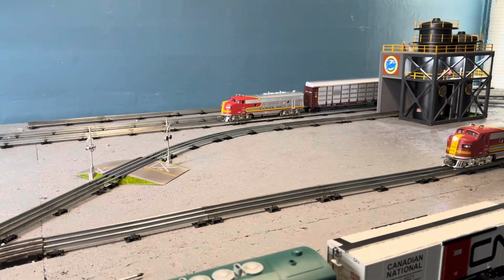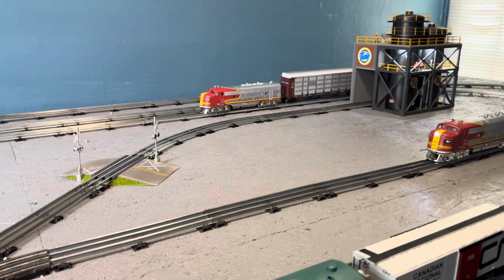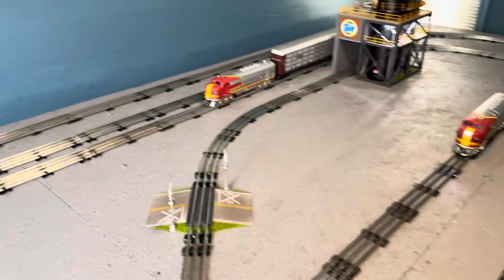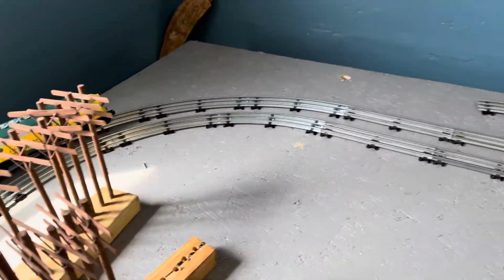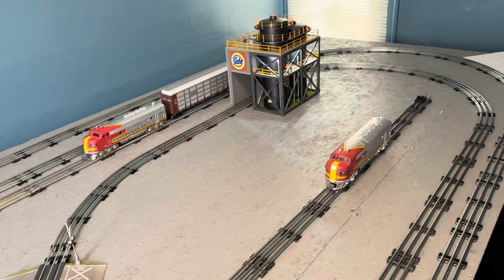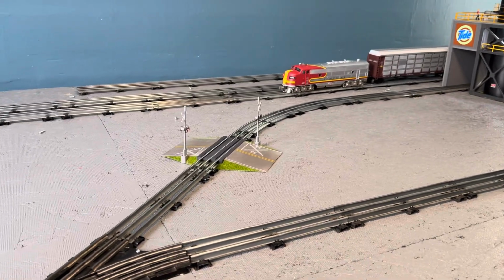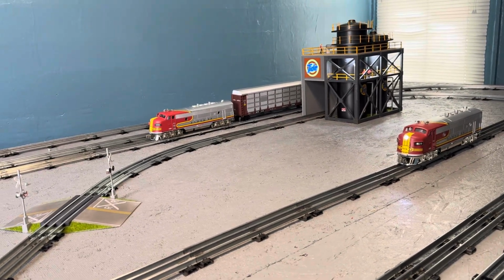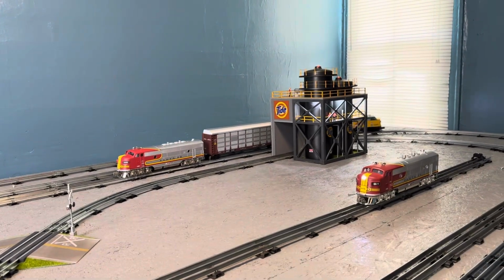Menards FOLLOW UP new switch defective out of the box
I had to remove the switch it stopped working completely and was causing another problem.